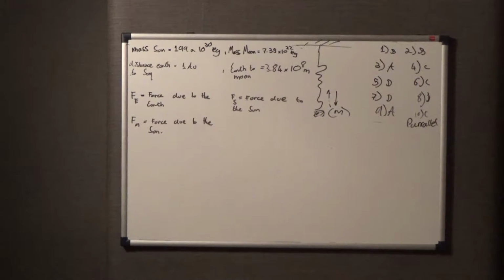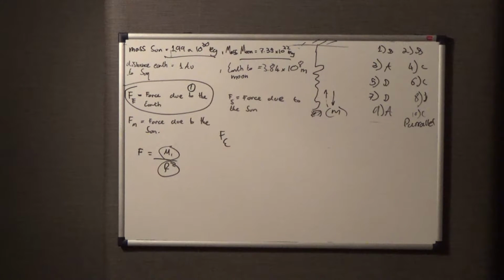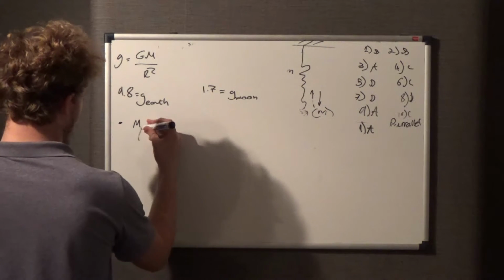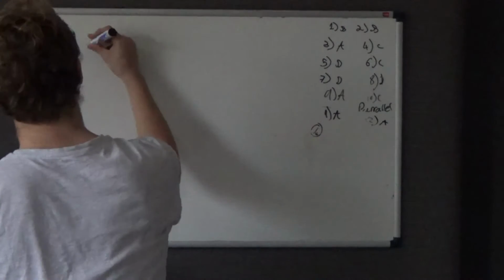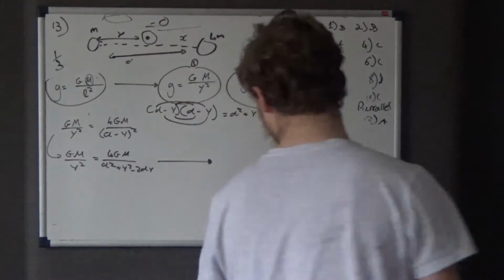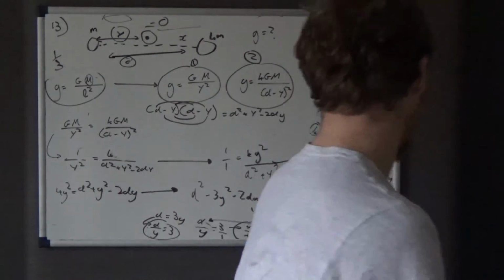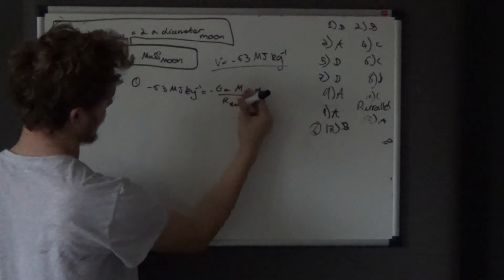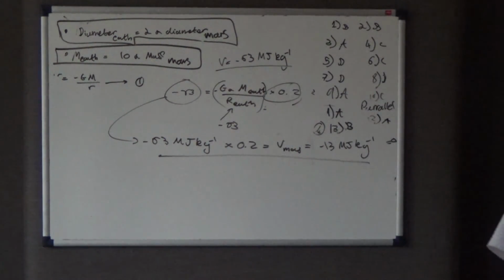AQA A2 Physics Unit 4 Section A June 2013 Questions 11 14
Welcome to the next section of the unit 4 June 2013 paper, this section involves gravitational fields !